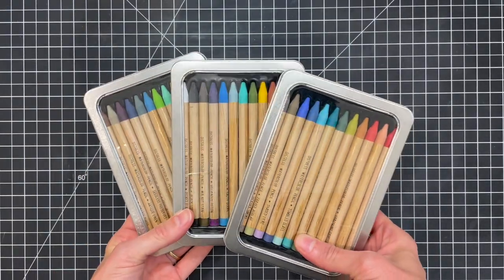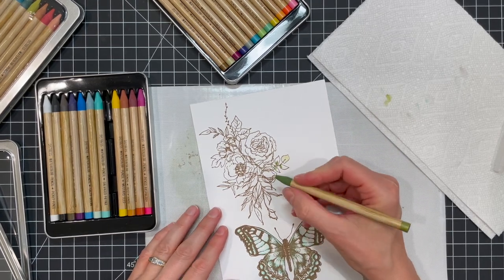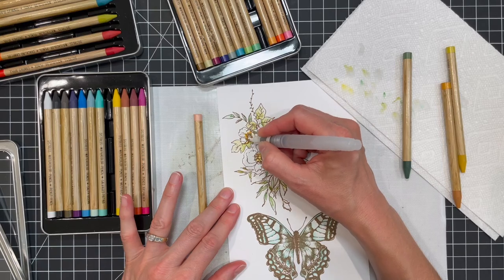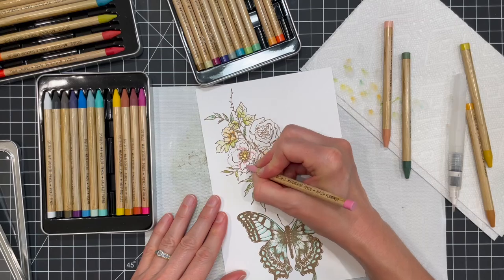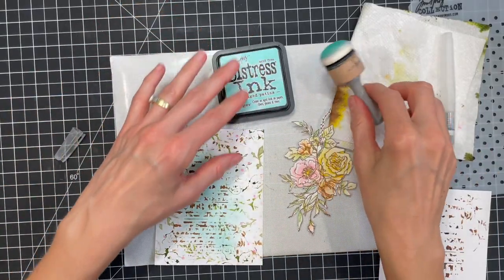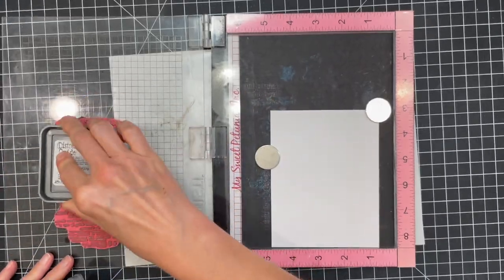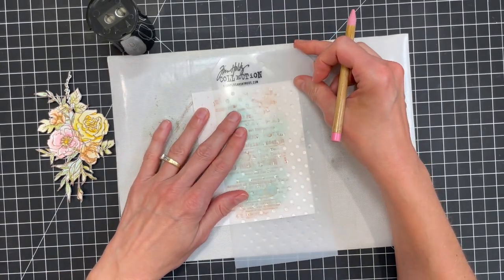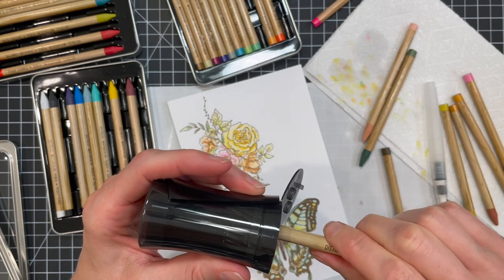Playing with the new Tim Holtz Distress Watercolor Pencils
In this video I'm sharing my first thoughts on the brand new Tim Holtz Distress Watercolor Pencils.

I also have a written blog post with more images and a second card

MAIN SUPPLIES:
• Tim Holtz Distress Watercolor Pencils Set 1